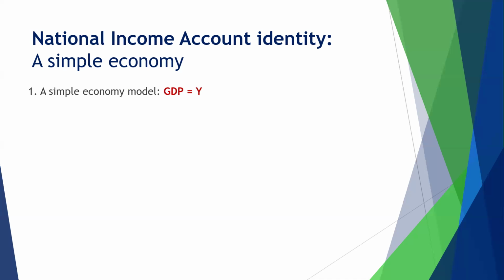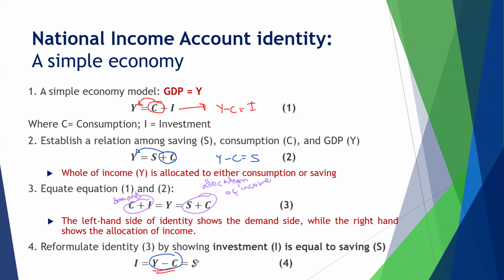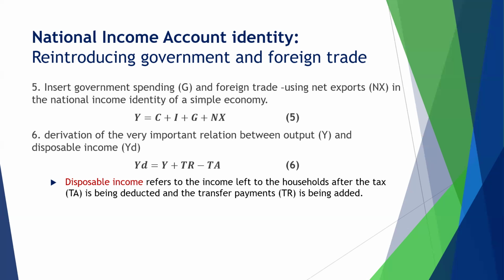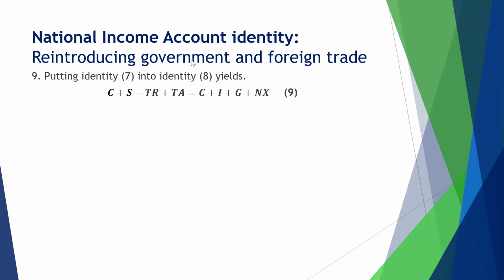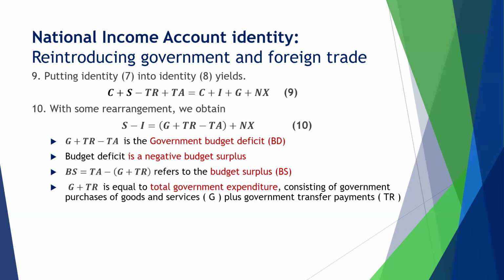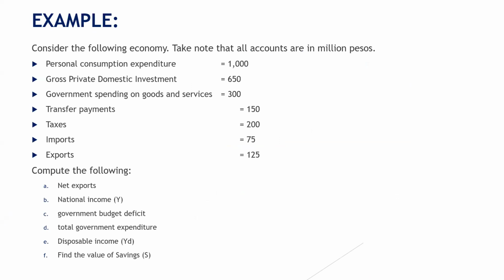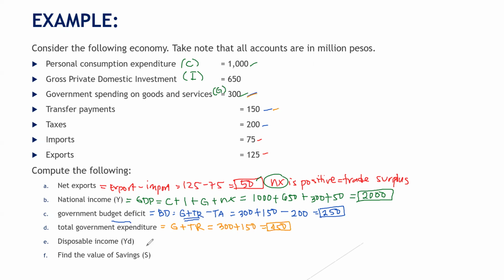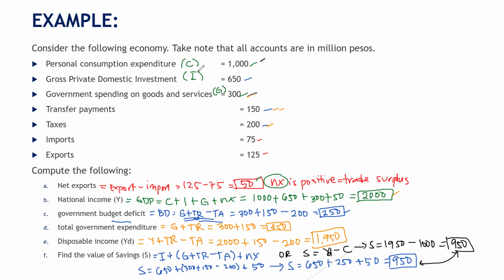National Income Identity